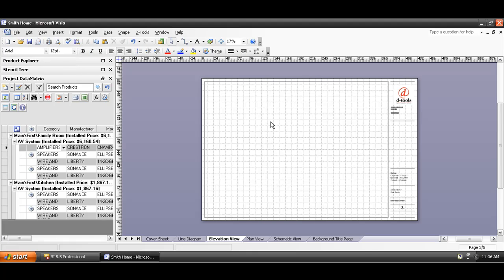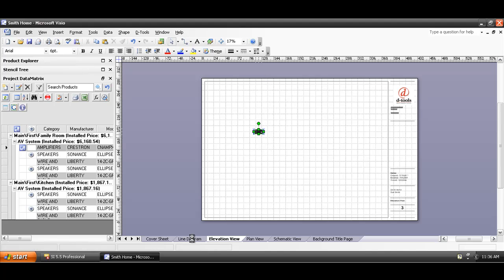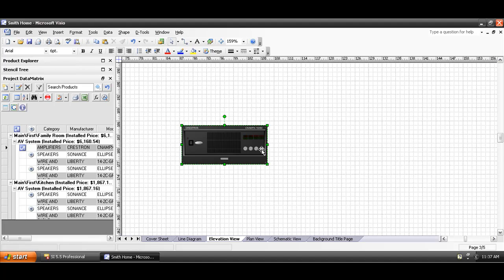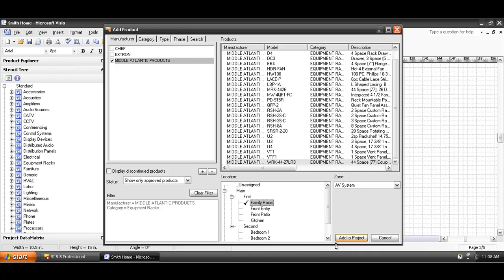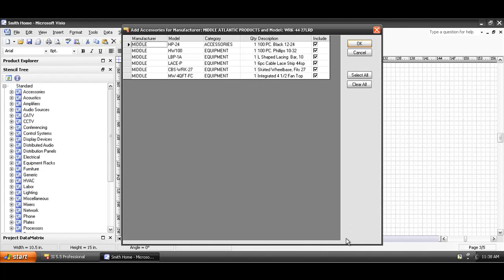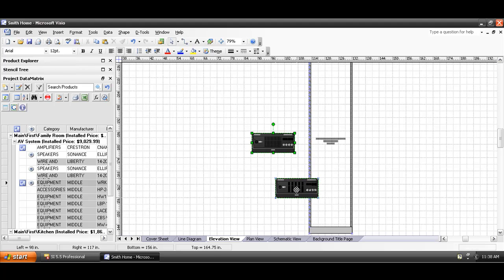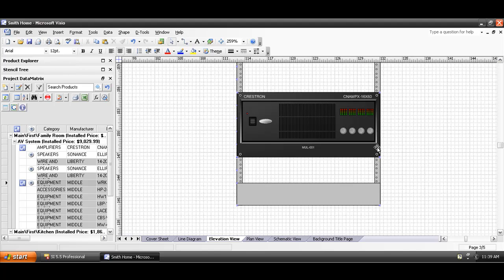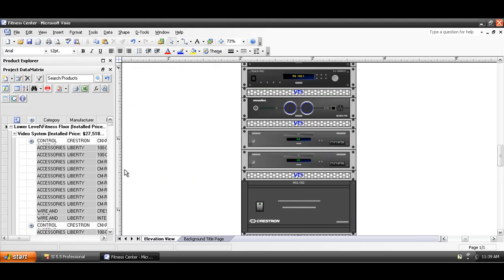Creating a Visio Elevation Drawing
This video demonstrates how to create an Elevation drawing in the D-Tools System Integrator 5 (SI5) Visio interface.